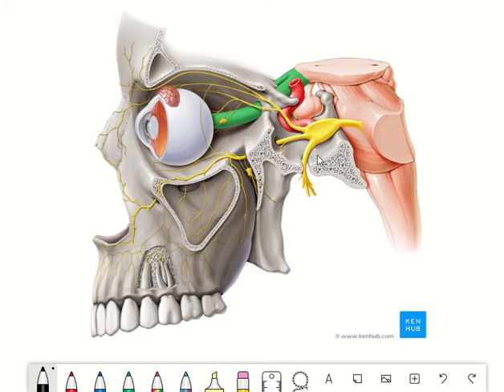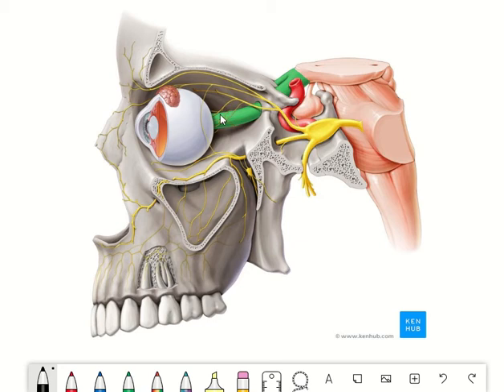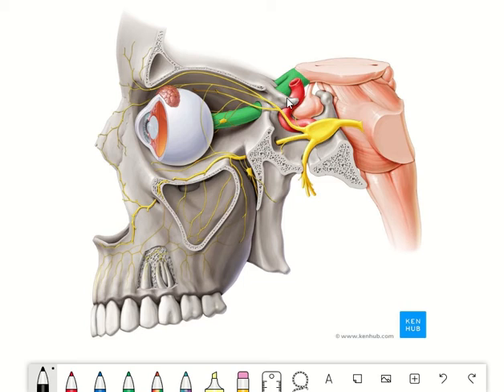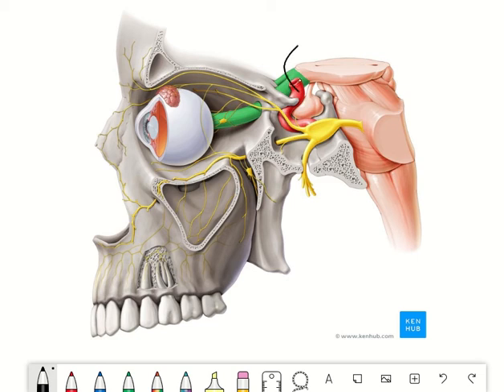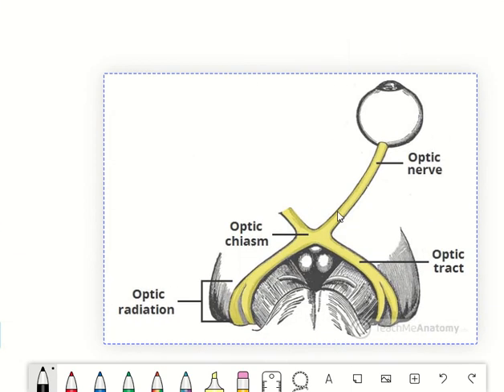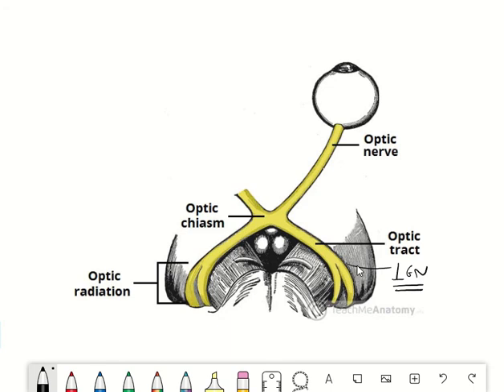The Optic Nerve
In this video we look at the course of the optic nerve (CN II), and note a couple of important structures nearby along the way.